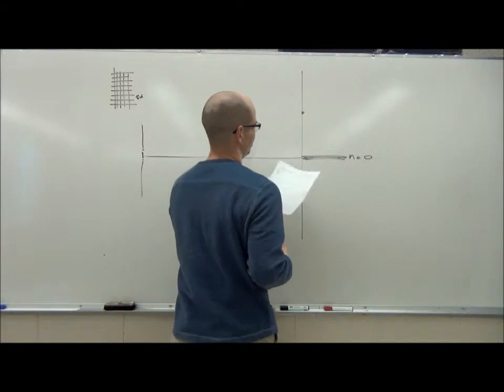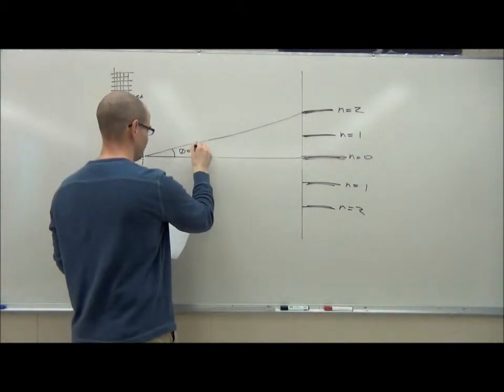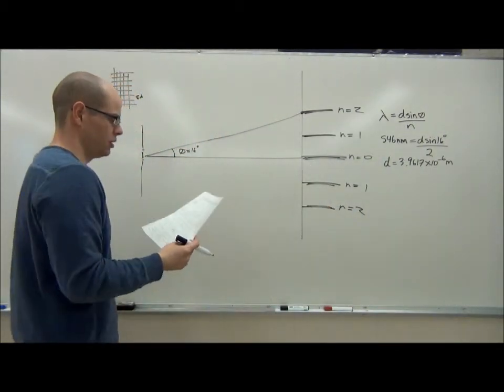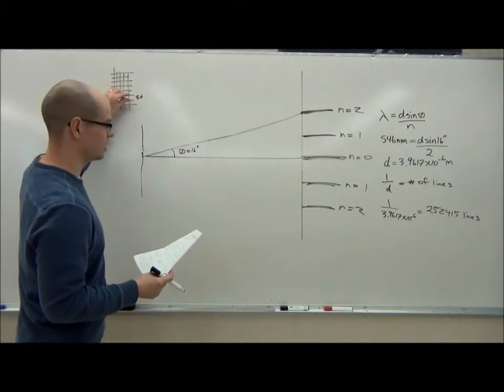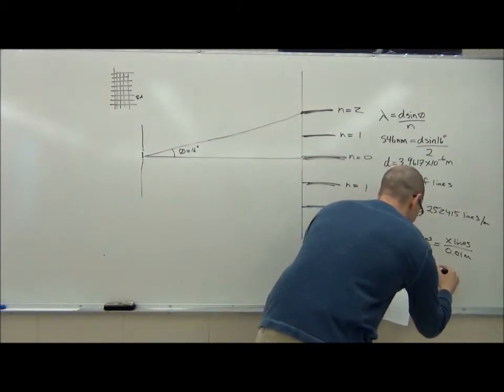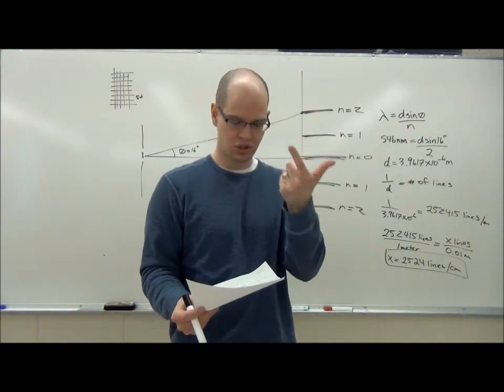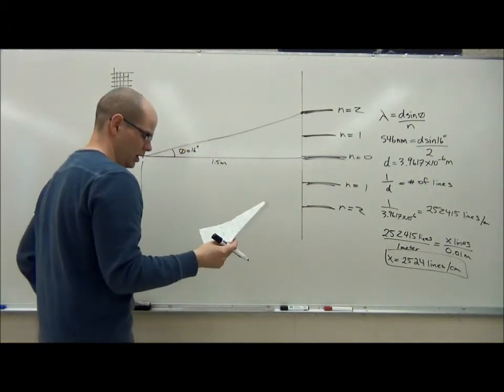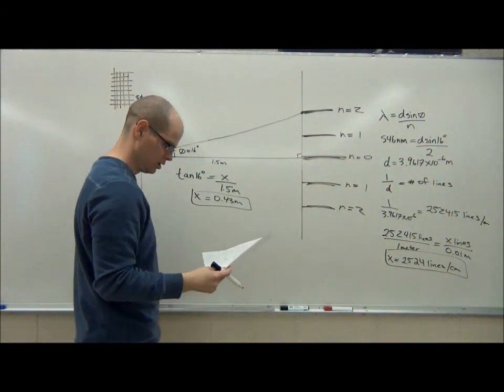Diffraction Example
Physics 30 Diffraction Grating Example